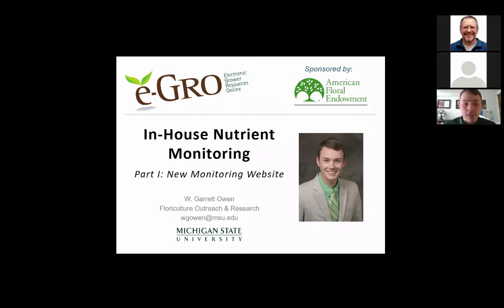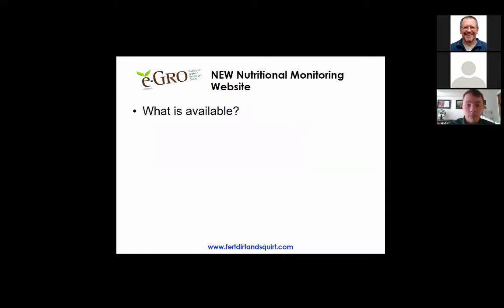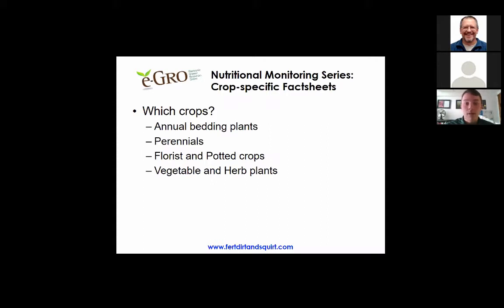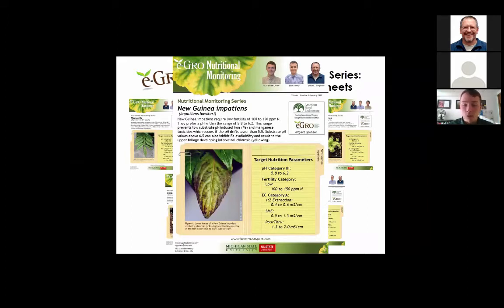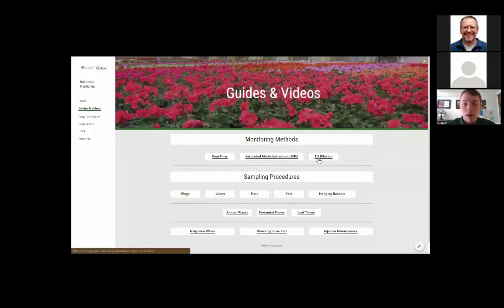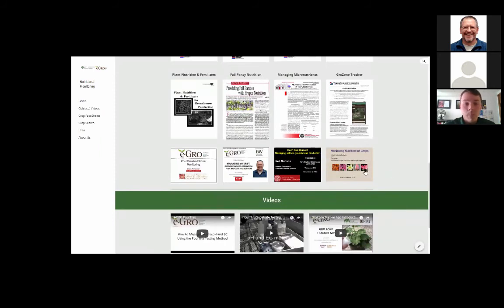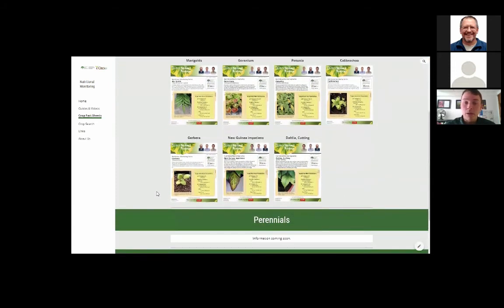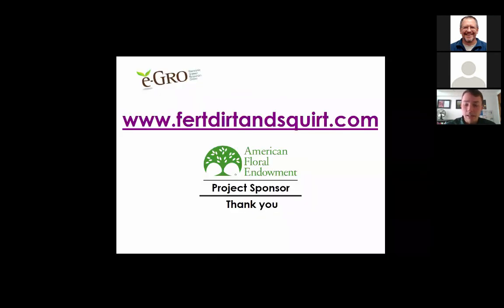In-House Nutrient Monitoring Website for Greenhouses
The basic fundamentals for growing plants are fertilizer, substrate, and water.  A nutritional management and monitoring program starts with knowing what is in the container.  In-house nutrient monitoring provides you with key pH and EC values needed for successful crop production and thus, will be the focus of this 3-part webinar.

First, Dr. W. Garrett Owen discusses the new website created to help you learn about the procedures of in-house monitoring and available resources.  He also discusses some of the key pieces of equipment you need for setting up a PourThru monitoring program.  Josh Henry provides a quick overview of the PourThru method for monitoring substrate pH and EC.  Finally, Dr. Brian Whipker wraps up the webinar by discussing the free PourThru monitoring app that allows you or your growing team to monitor and plot the trends in pH and EC values over time.

If you want to start the spring season in the know, join us and learn how to design a pH and EC monitoring program that will work best for you and your greenhouse operation.